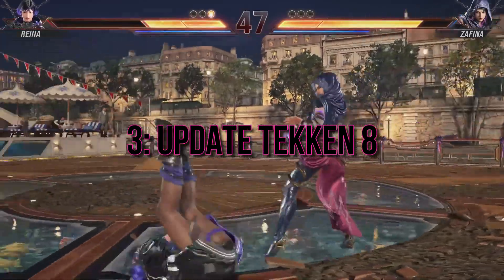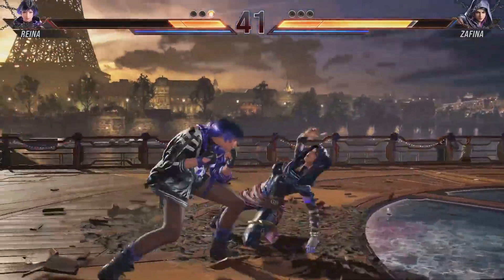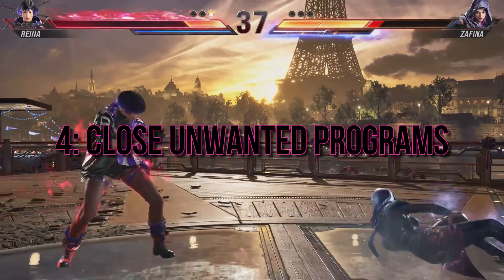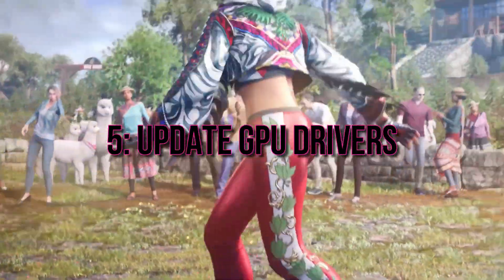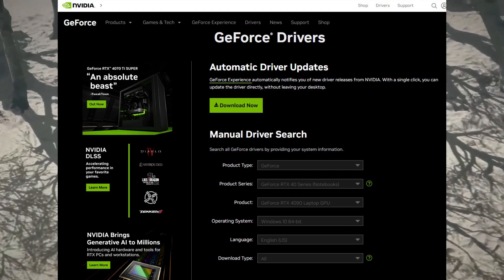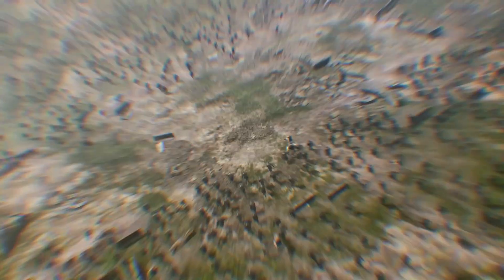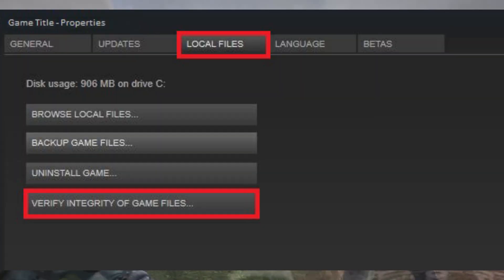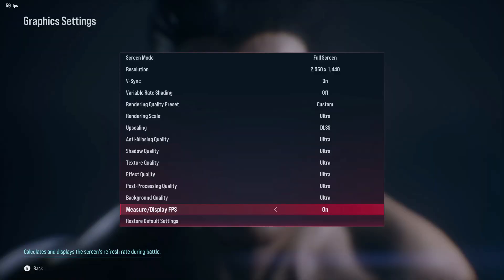How to Fix TEKKEN 8 keeps Crashing Error | TEKKEN 8 Crashing and not Starting Issues Fixed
How to Fix TEKKEN 8 keeps Crashing Error |  TEKKEN 8 Crashing and not launching Issues Fixed

if you're facing issues with the game not launching. TEKKEN 8 is still in its early access stage, so encountering bugs and technical hiccups is quite common.